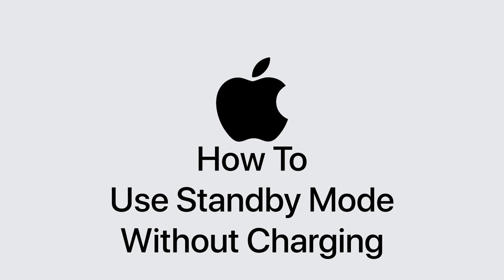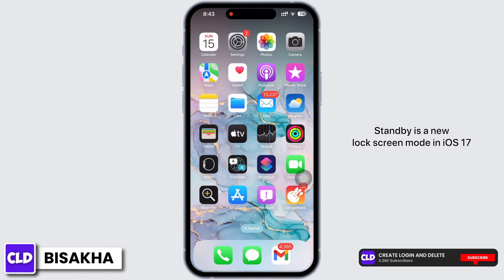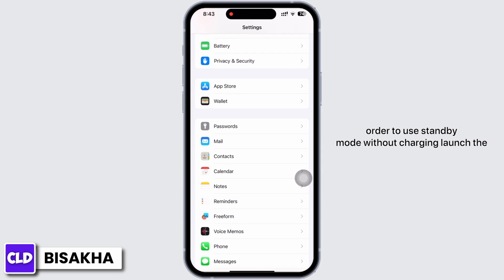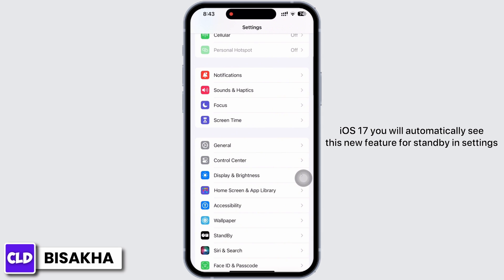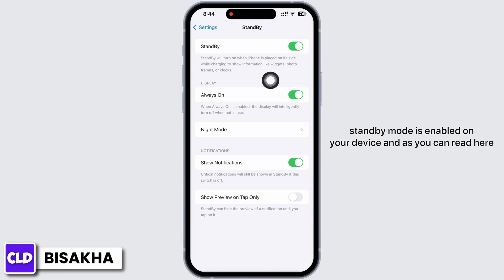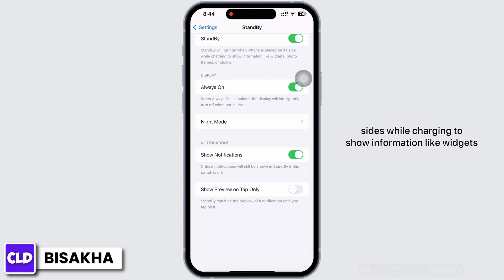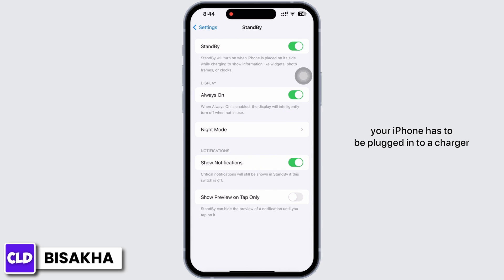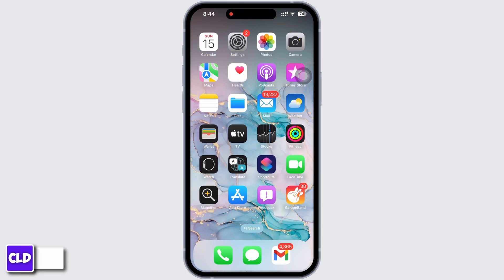How To Use Standby Mode Without Charging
In this tutorial, we'll provide you with a step-by-step guide on how to use Standby Mode without charging, allowing you to extend your device's battery life and make the most of its capabilities.

👋 Welcome to Create Login And Delete! In this video, we'll guide you through the process of using Standby Mode on your device without the need for charging. If you want to maximize your device's battery life and ensure it's always ready when you need it, this tutorial is tailored for you.

Tips for Using Standby Mode Without Charging:
We're here to help. If you found this video helpful, don't forget to give it a thumbs-up and share it with others who want to optimize their device's battery usage.

📱 Timestamps:

0:00 - Introduction
0:05 - How to Use Standby Mode Without Charging
0:10 - Steps to Use Standby Mode Without Charging